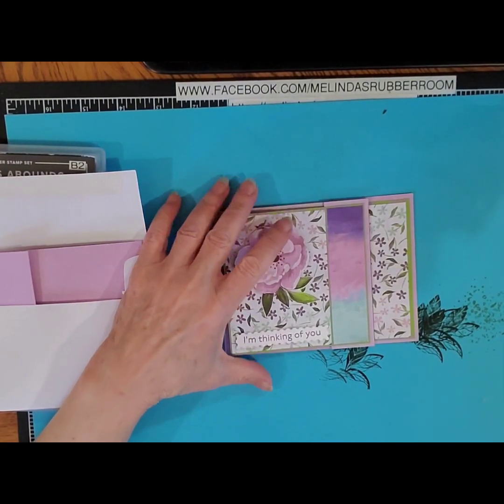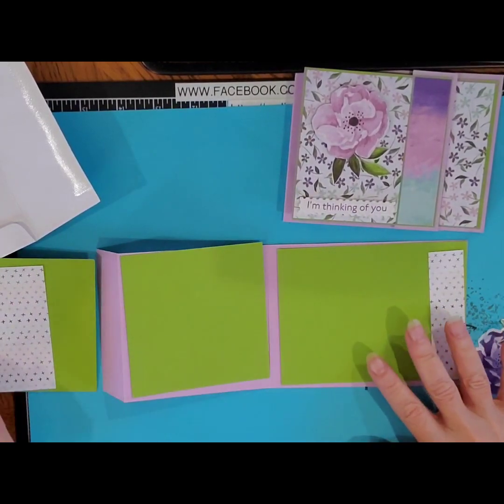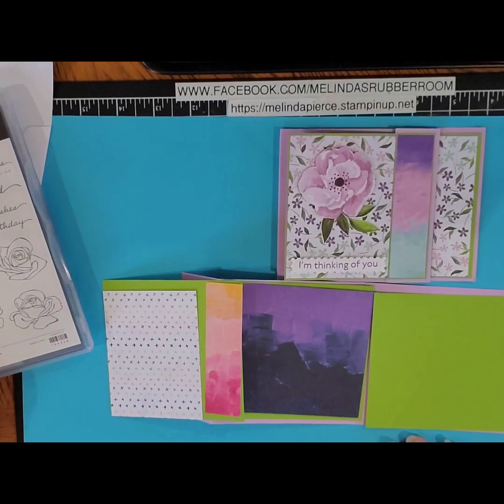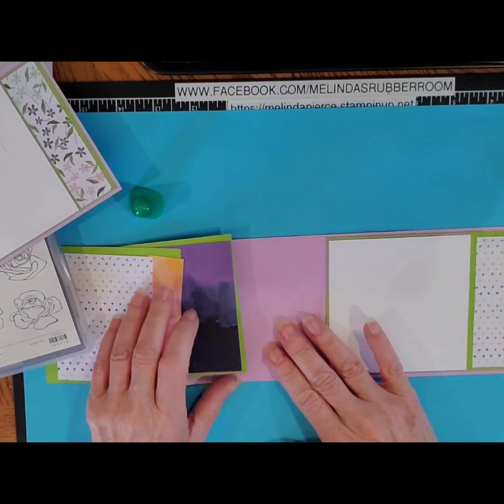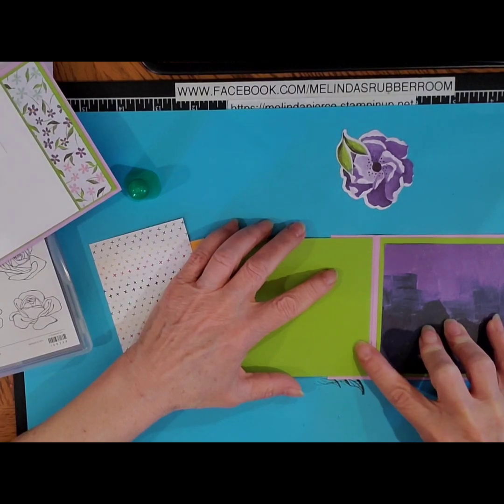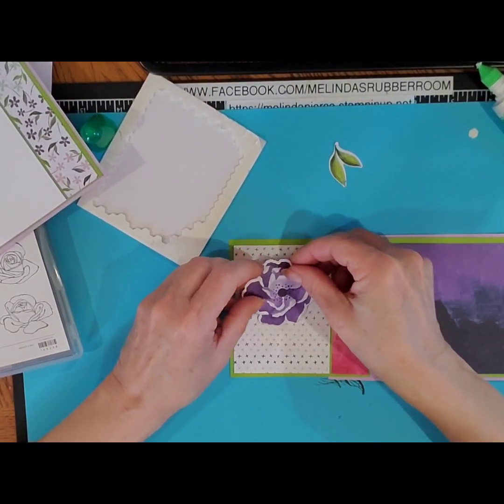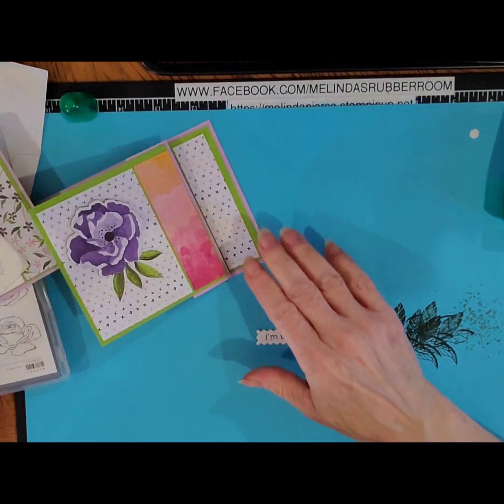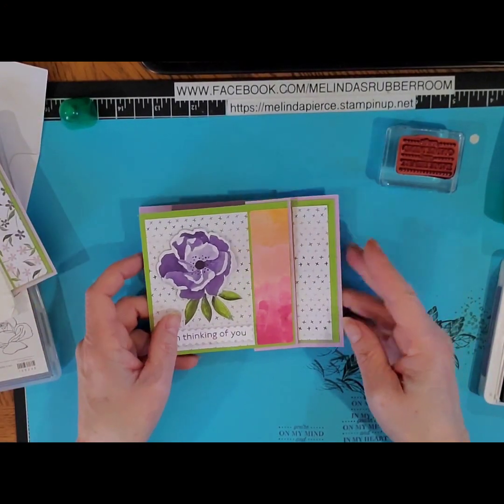March card class in the mail - card #2 fun fold